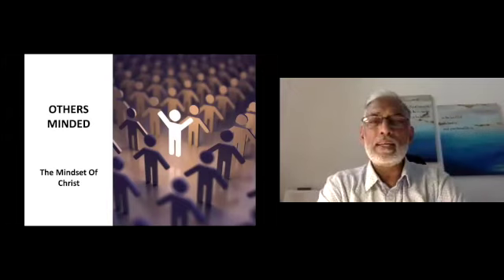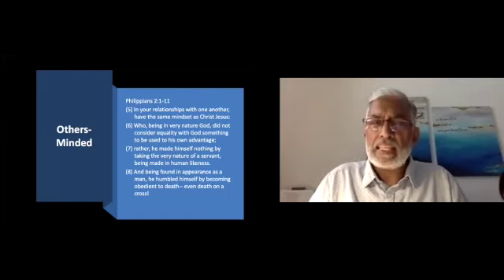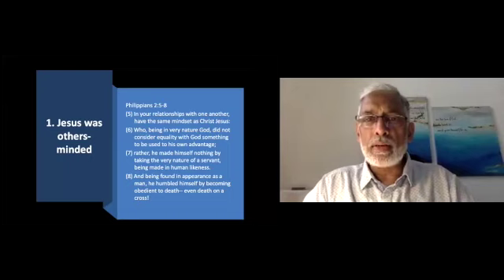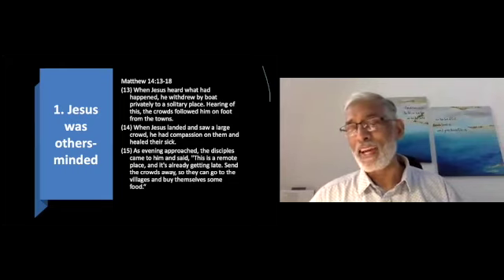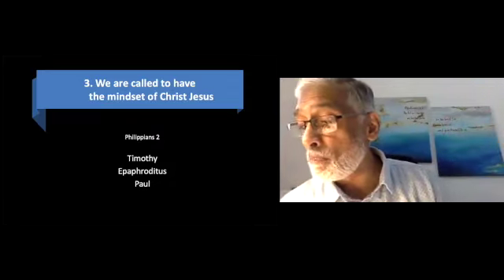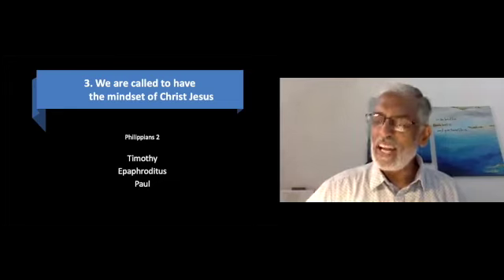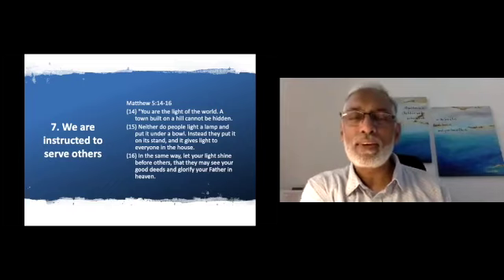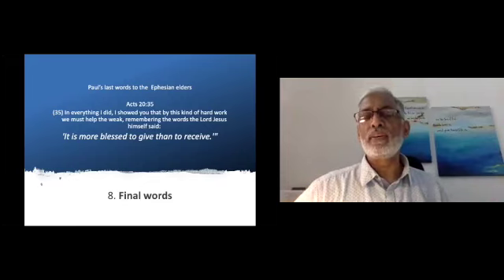The Joy of Life - Arun Philip - 05/07/2020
Jesus lived a life devoted to others and we are encouraged to live an "others-focussed" life too. Hear this challenging word by Arun Philip where he encourages us to live for others in practical and real ways even during these lockdown times.

Community of Grace is part of the Newfrontiers International family of churches

At Thevara:
Jubilee Centre, 2nd Floor, Thevara Junction, Behind Ashok Bhavan, Kochi - 682013

At Kakknad:
Life Center, 3rd Floor, Eden Plaza building, Seaport Airport Road (opposite Bharat Mata College) Kochi-682021